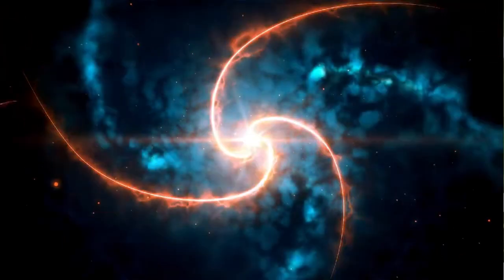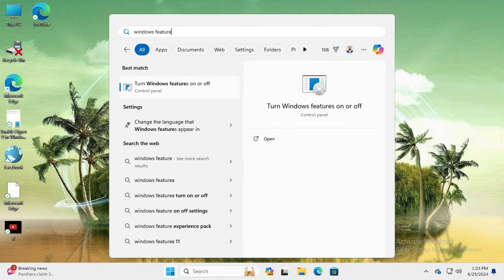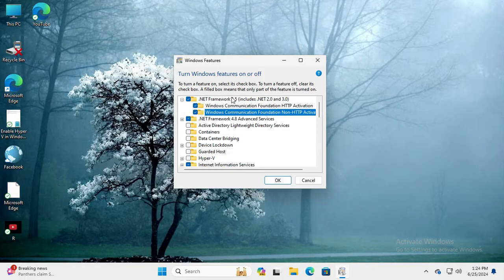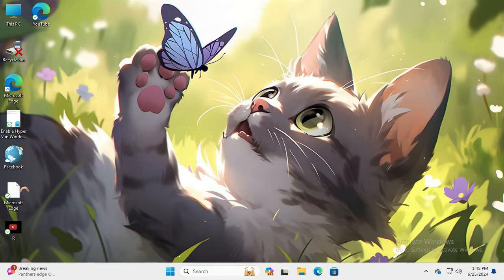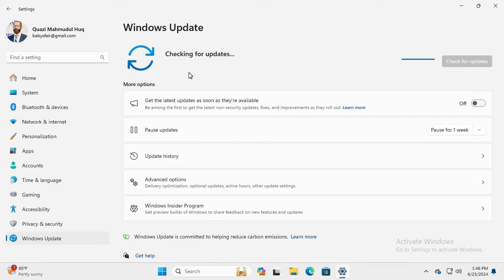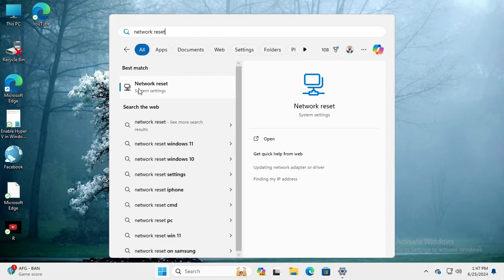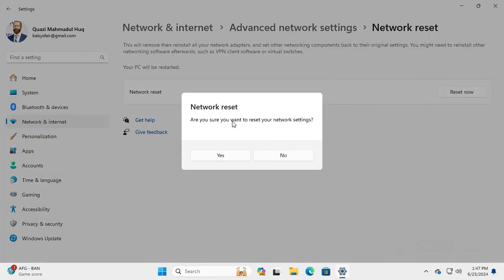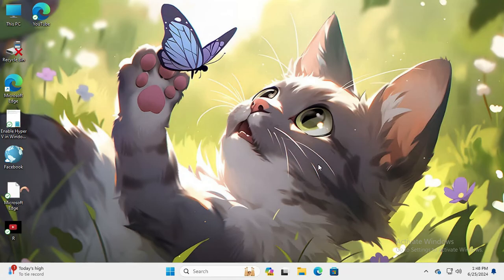How to Fix Can’t Install Windows Media Feature Pack In Windows 11